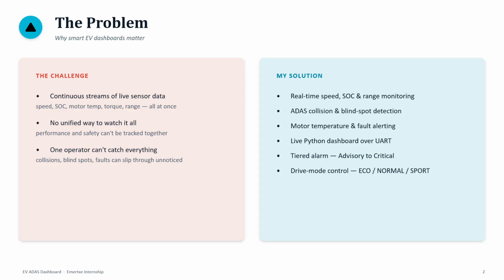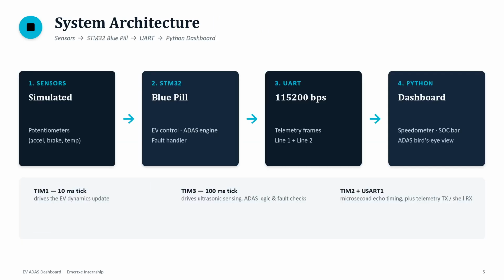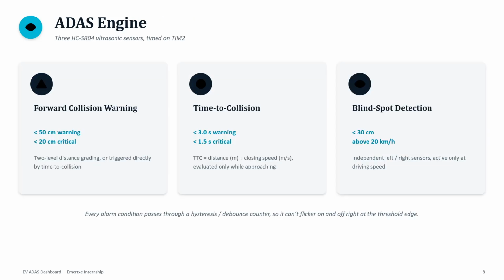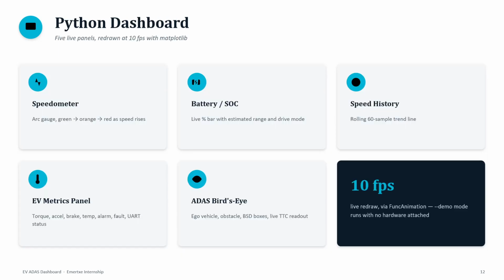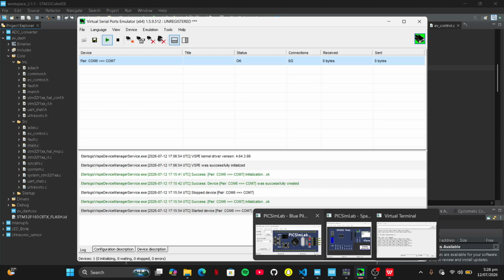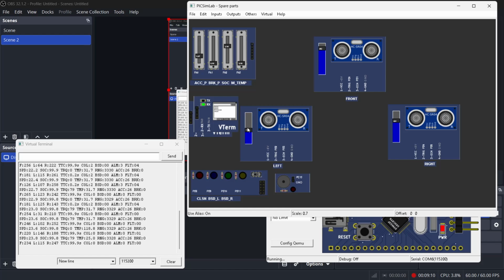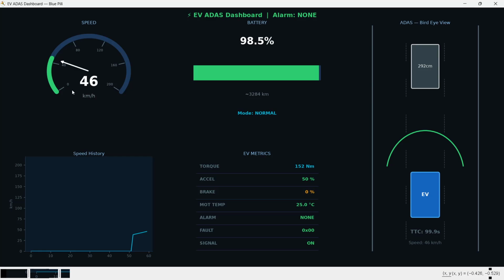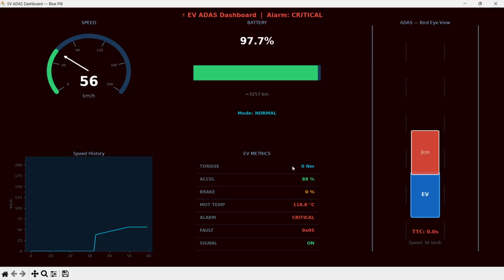Emertxe Internship | EV ADAS Dashboard